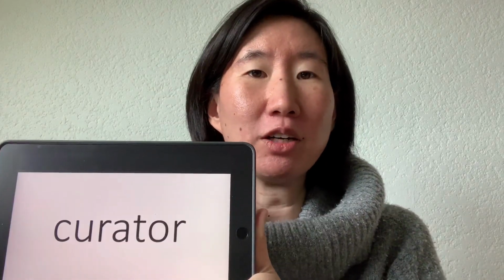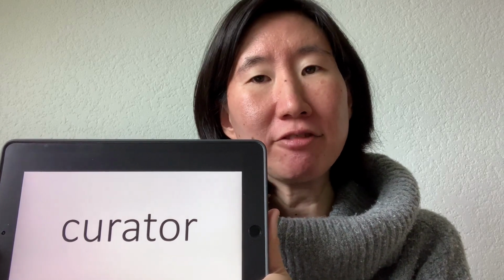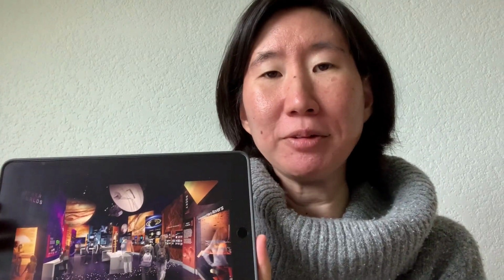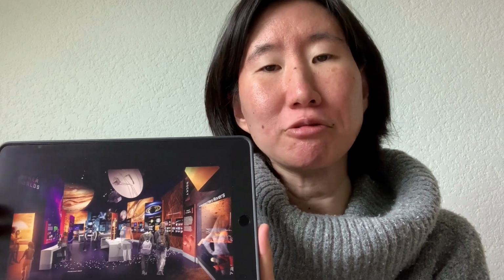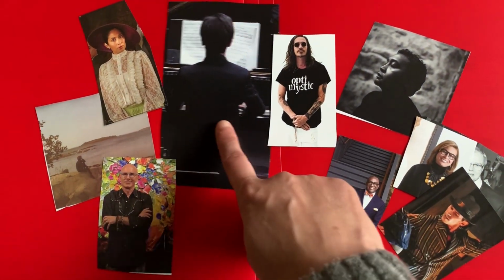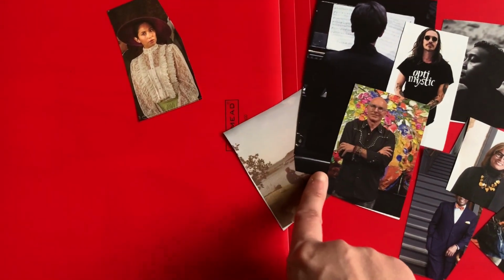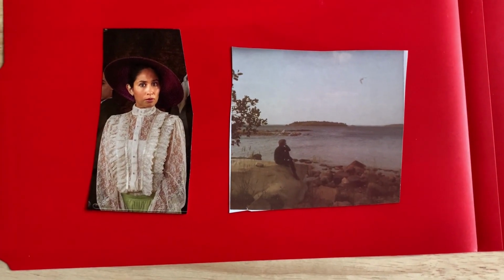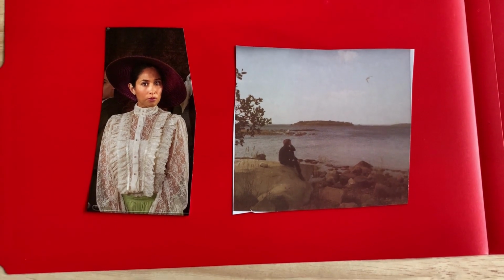Virtual Career Day: Curator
Research suggests that by 5th grade, a child has already set their own limitations of their career options. To empower students
and keep various college and career choices continuously on their minds, each of our schools host a Career Day to expose Pre-K through 5th grade students to a variety of potential options and inform them of the steps they must take to achieve this career.

United to Learn helps our schools by recruiting volunteers to present their careers. Due to the COVID-19 crisis and the switch to distance learning across the district, we have adapted our programming to allow professionals the chance to share their jobs and responsibilities through videos and other digital platforms.